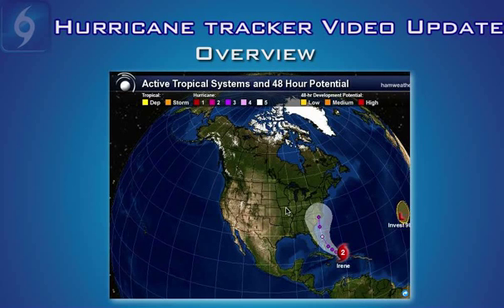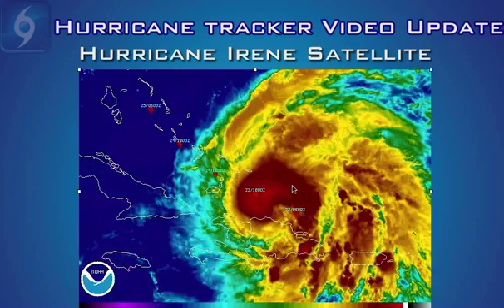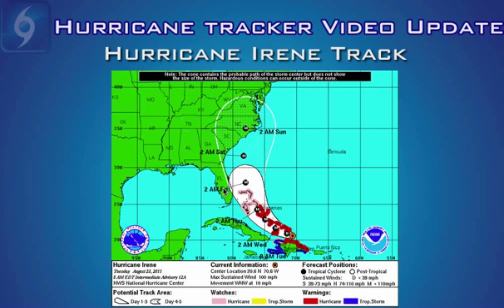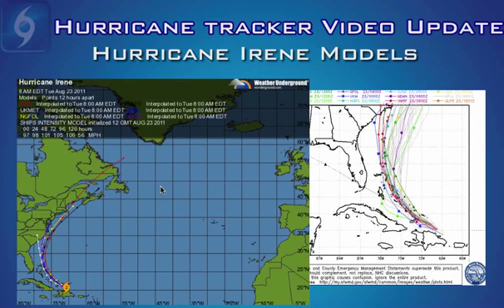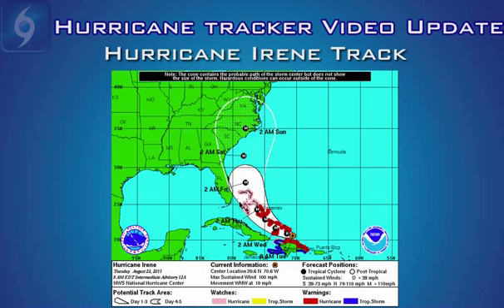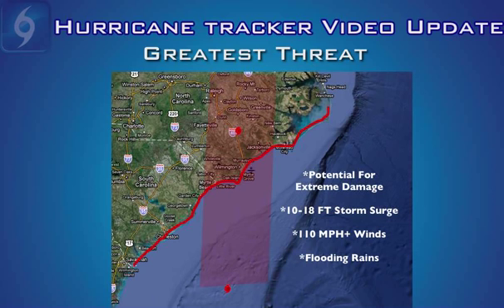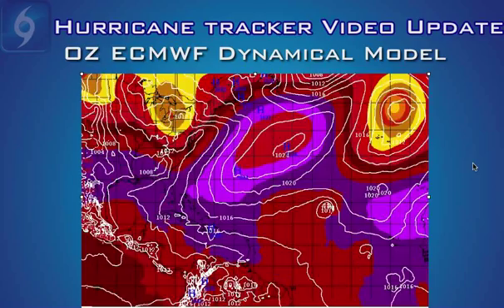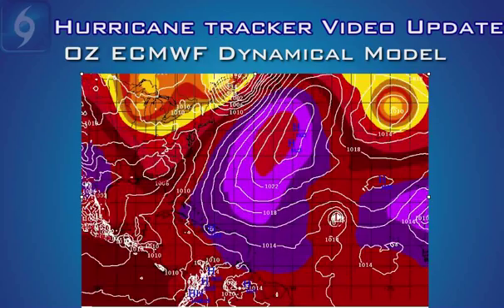Hurricane Irene Will Impact the US as a Major Hurricane...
It is very likely that Hurricane Irene wills strike NC as a Cat 3/4 storm later this week. In this video we take a look at the latest data and talk about who is at greatest risk.

You can find the complete Hurricane Tracker app in the iTunes app store simply by searching "Hurricane Tracker"